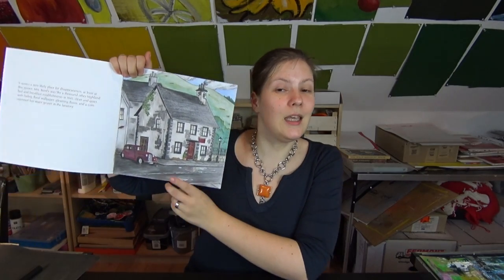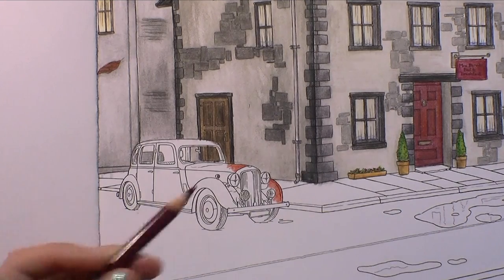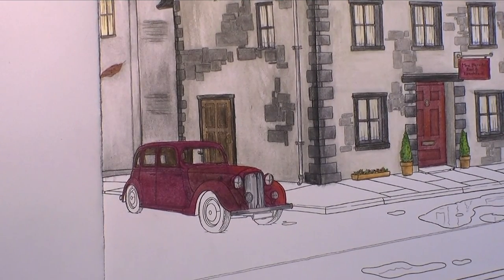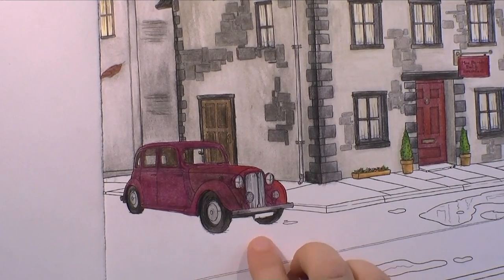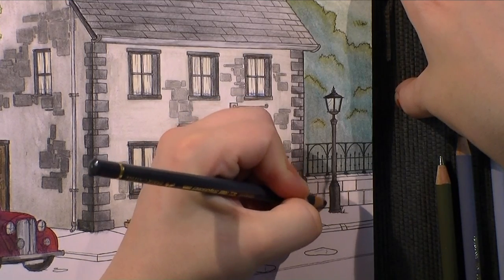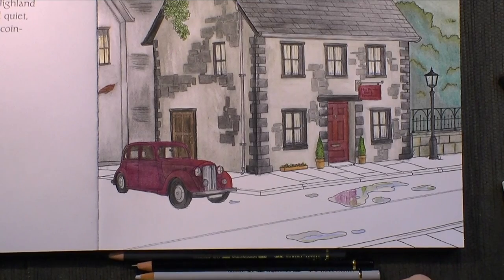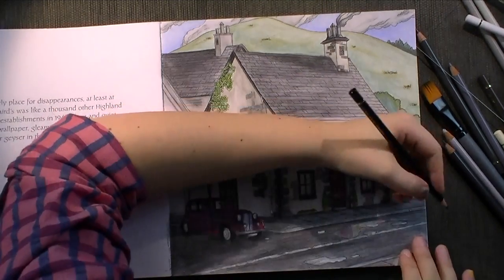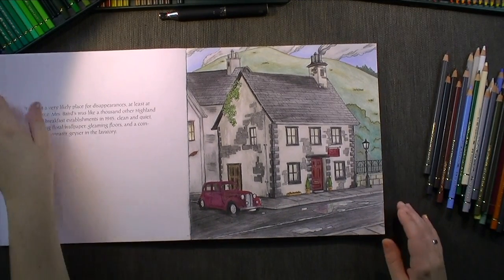Beyond The Lines - Mrs. Baird's - Part 6 (Outlander)